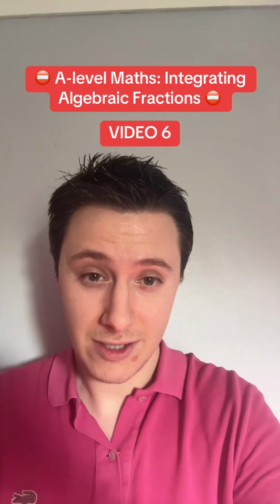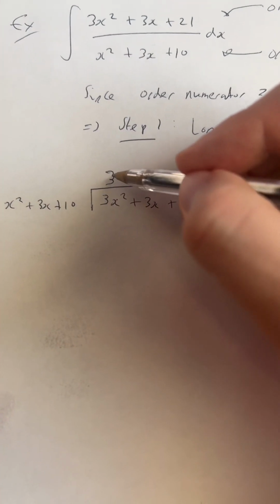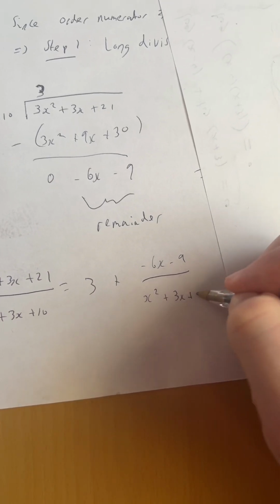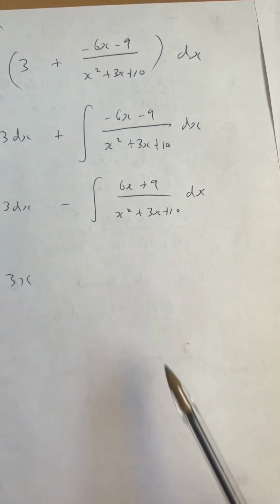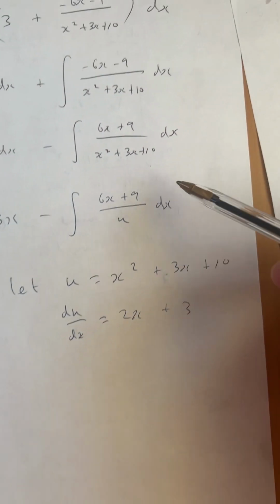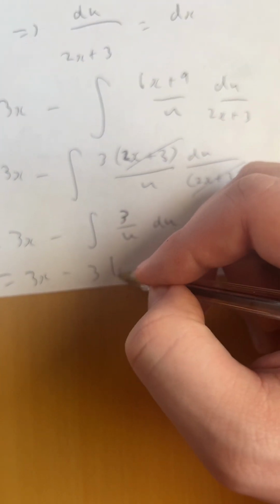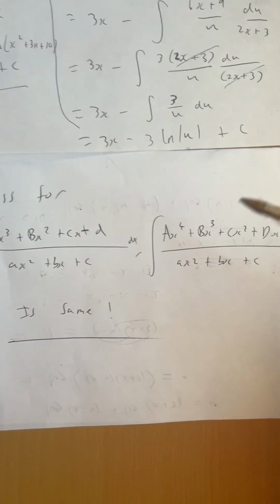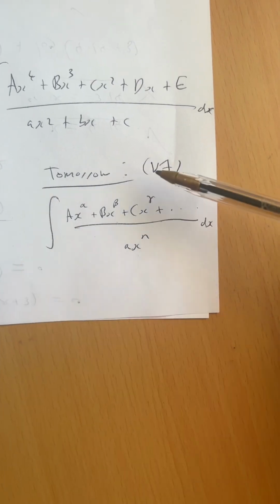A-level Maths: Integration of Algebraic Fractions (PART 6)